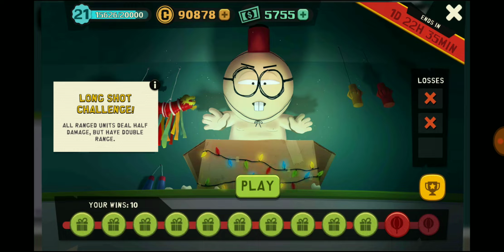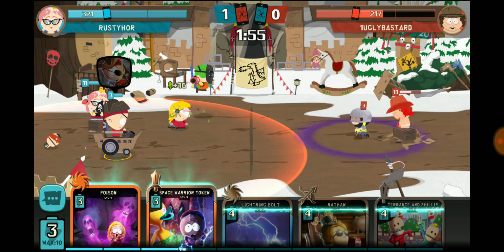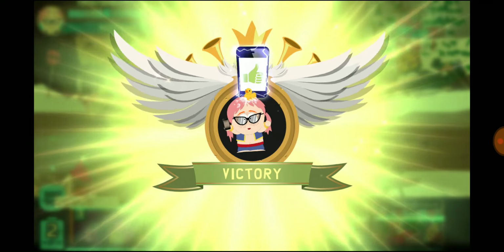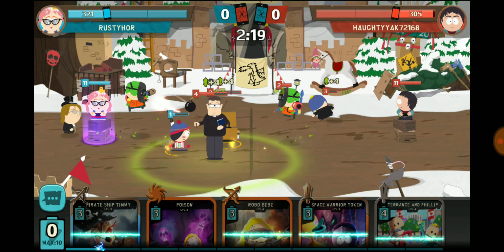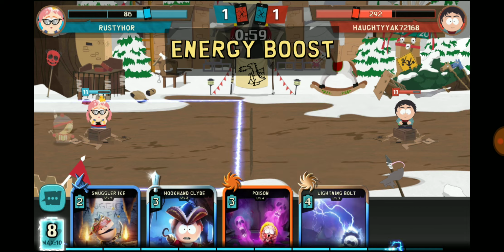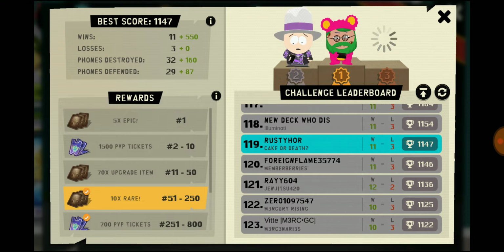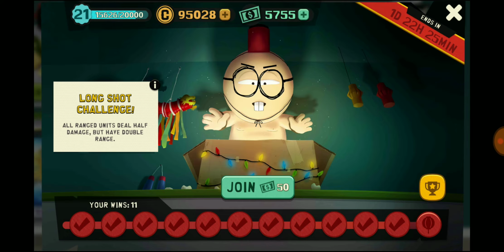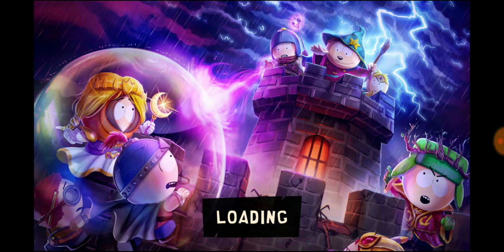South Park Phone Destroyer - Longshot Challenge Deck #1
A few matches. Deck showcase and pack rewards. Hope you enjoy. Good luck on your challenge runs, Cakers!!